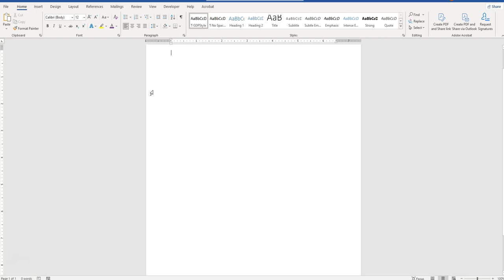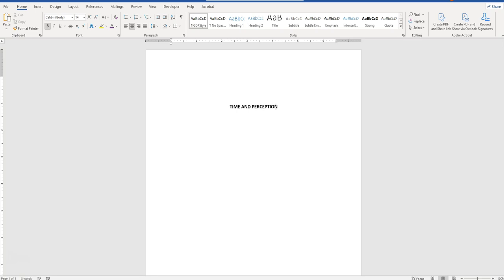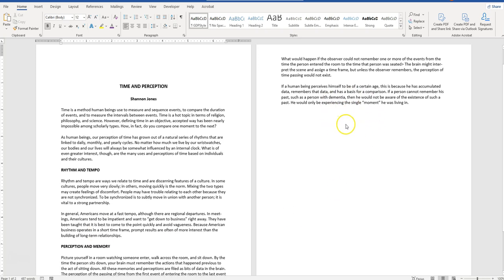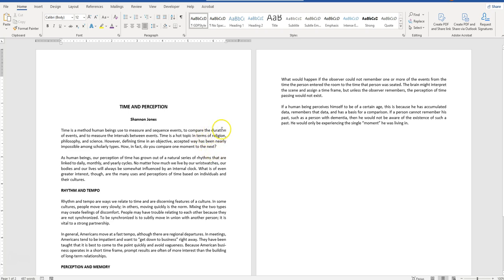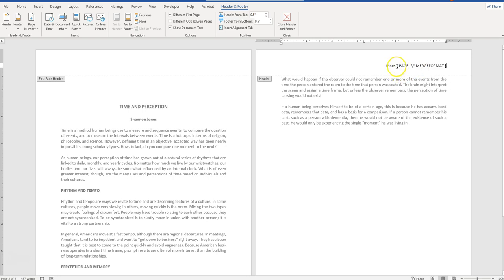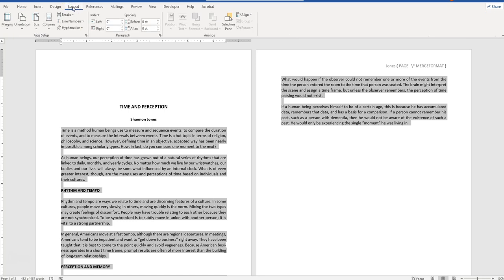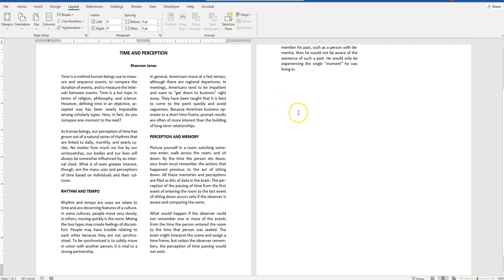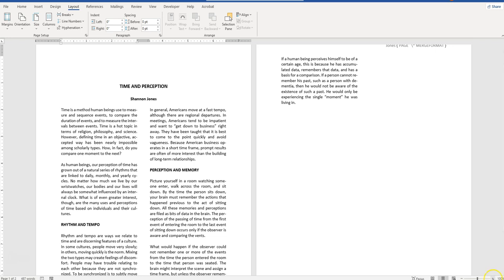BUSN 123 Lesson 74